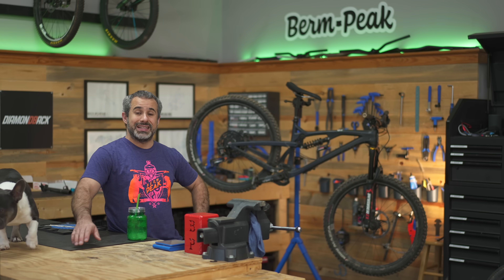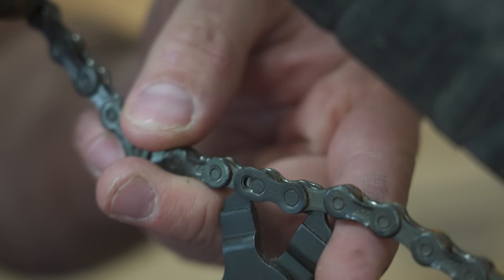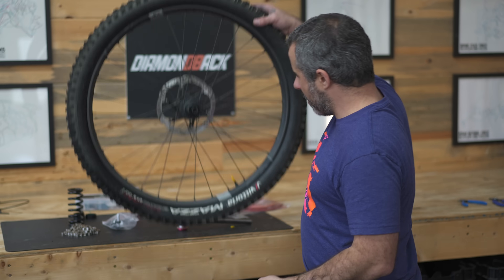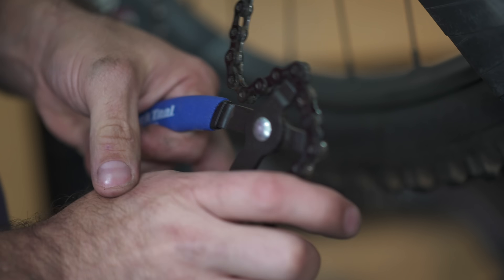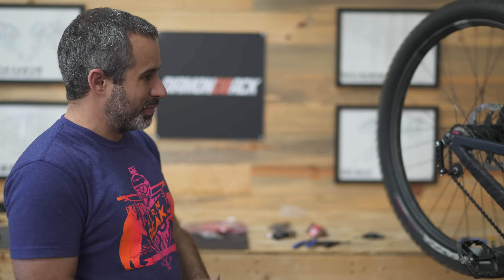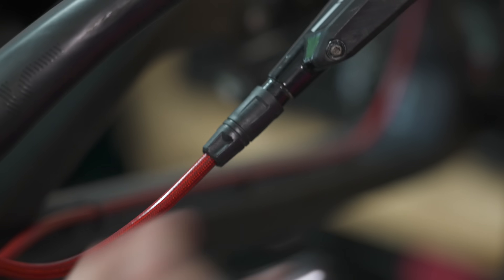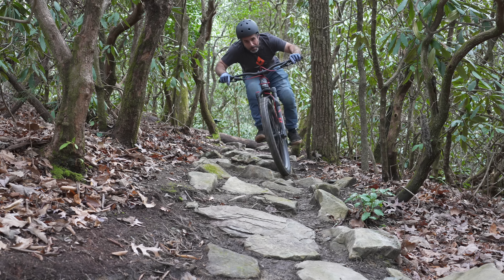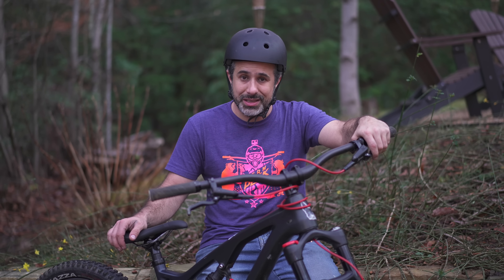Slopeduro Bikes are Unnecessary. Let's build one!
Today we build a slopeduro bike from my old Diamondback 5C.

A slopeduro bike is a full suspension trail bike that has been modified to resemble a slopestyle bike. A slopestyle bike has dirt jumper geometry, very tight suspension, 26" wheels, a very simple drivetrain, and a permanently low seat height. Sometimes slope bikes are single speed, and sometimes they have a downhill drivetrain or road cassette just for sprinting and adjusting speed. Both slopestyle bikes and slopeduro bikes climb laughably. You are better off climbing on a trash can lid.